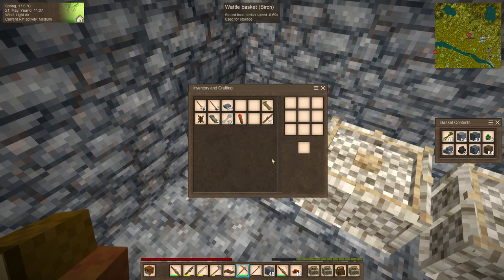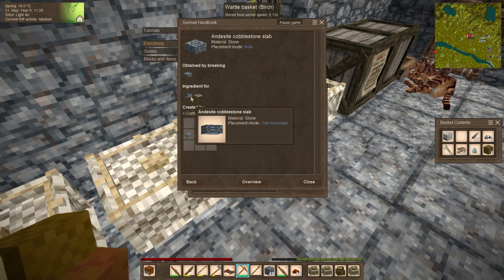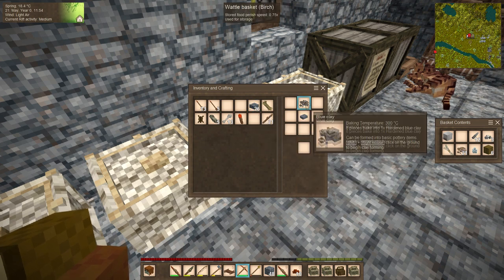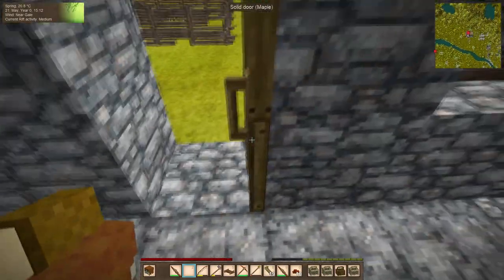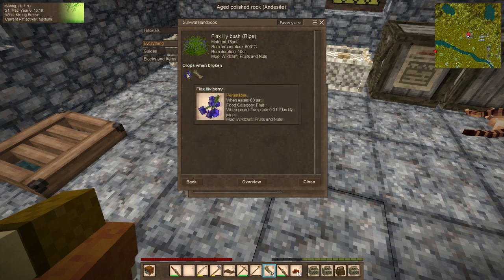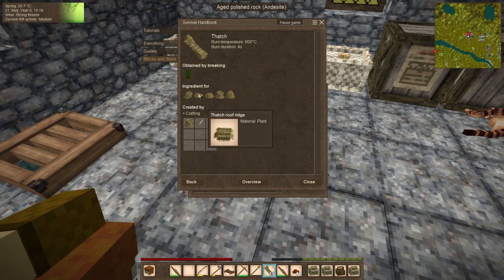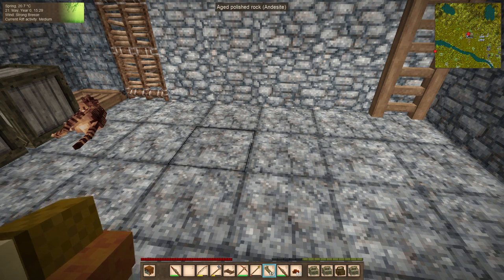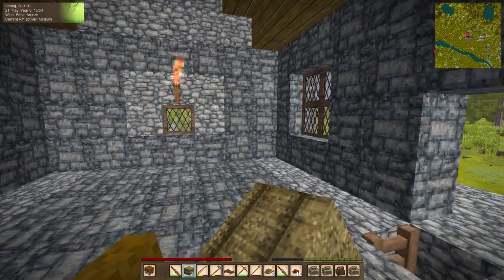S2 EP:20 |We Are Growing!!!! |Solo Vintage Story 1.19.5 Modded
After a great suggestion by one of my views I start some additions to the base!

Modlist as of this episode :
Alpha Weapons Pack
Ancient Tools
Animal Cages
Bed Respawner
Better Firepit
Better Ruins
Better Sticks
Better Traders
Carry On
Cats
Trader Camps
Dana Tweaks
Debarked Logs to Firewood
DR Braziers
Drop Resin Anyway
Drop Vines Anyway
Early Chiseling
Entities Interact
Fancy Sky
Fantasy Creatures Mod
Feverstone Horses
Fishing
Fixed Paths
Giant Gouramis
Hanging Baskets
Hanging Oil Lamps
Herbarium
HUD Clock
Joy of Sailing
Kreatures and kritters
Linen Tunic Recipe
Mannequin Stand
Medieval Expansion
More Animals
Nails and Strips Clay Mold
No Rotting Hides
North American Catfish
North American Fish Darters
Ornamental Fish
Outlaw Mod
Peacock Basses
Pet AI
Pipe Leaf
Primitive Survival
Primitive Tools
Rivers
Salt Water Bug Fix
Something in the Water
Some Extra Molds
Still Useful Stuff
Tallow Candles
Th3 Dungeon
True Sunfishes
VS Quest
VS Village
Wildcraft Trees
Wildcraft Fruit and nuts
Wildcraft Herbs
Wolf Taming
Workbench Expansion
Zoom Button